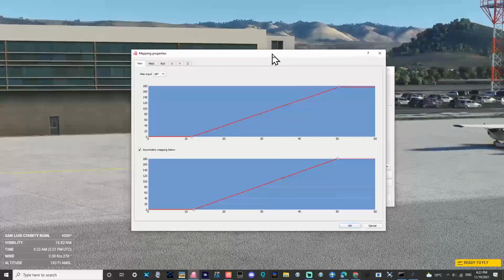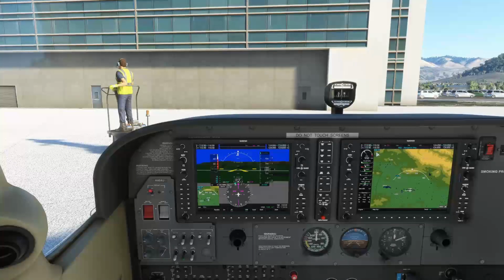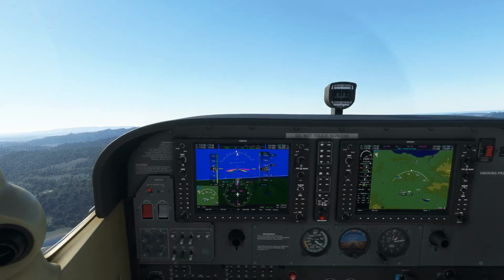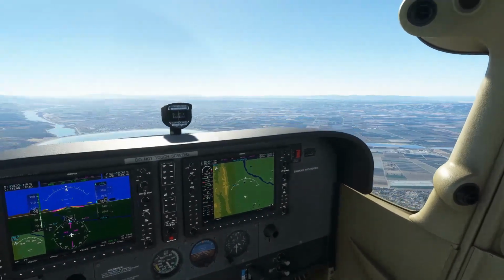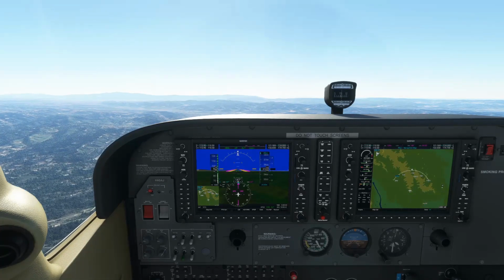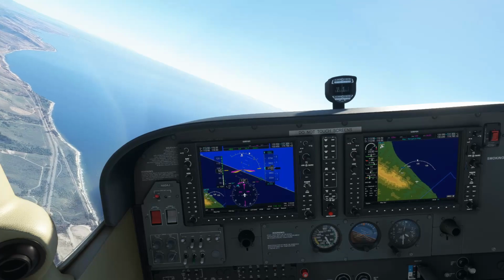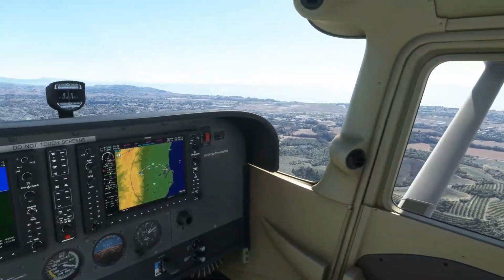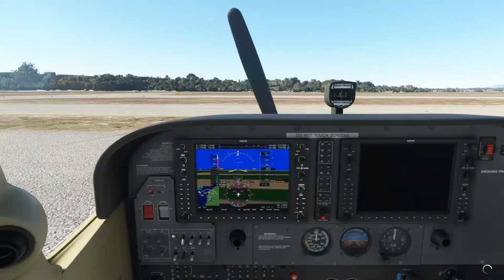MSFS 2020 | Google Maps VFR Navigation | Track IR with Live ATC | PilotEdge | KSBP to KSBA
This is a VFR navigation flight in MSFS 2020 with Google Maps and Track IR and live ATC on PilotEdge from class D KSBP to class C KSBA.